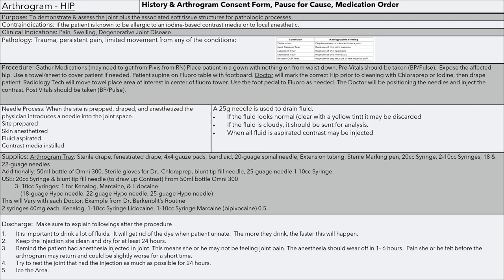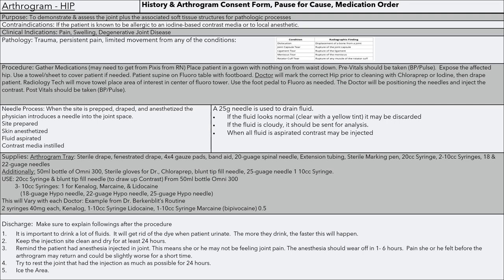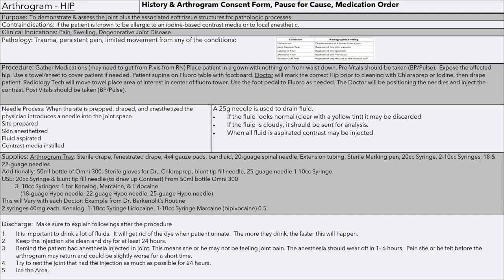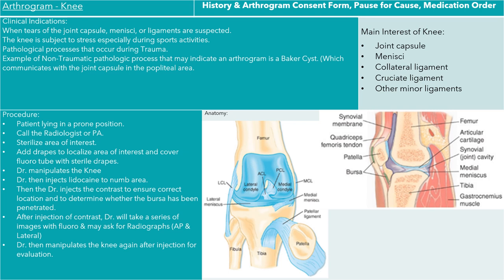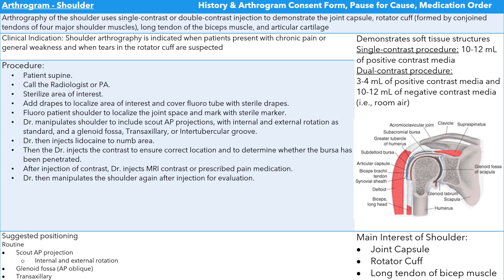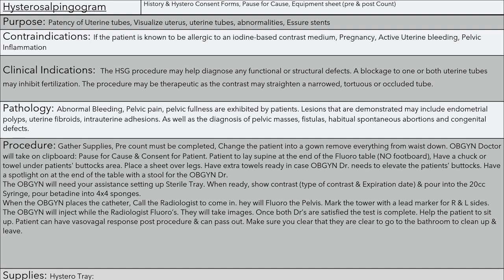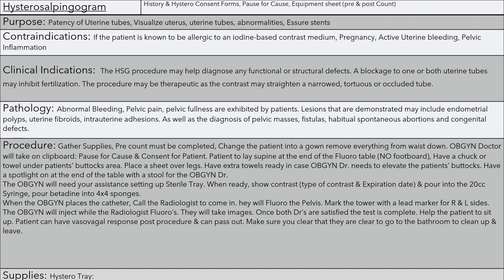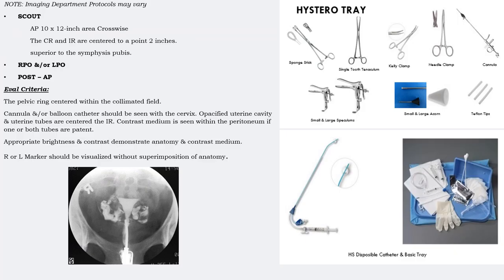Special Contrast 2 Notebook Info